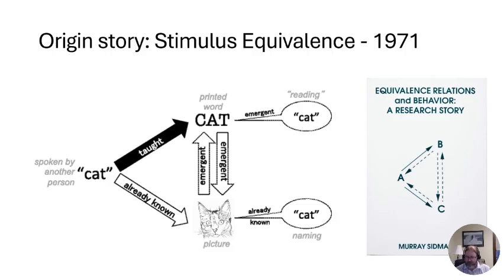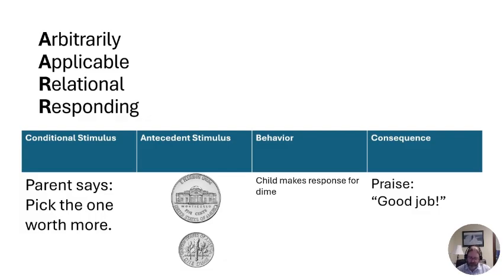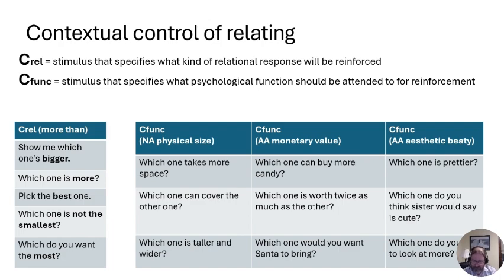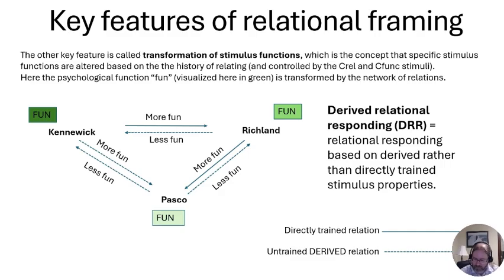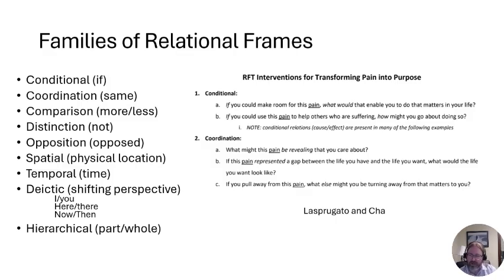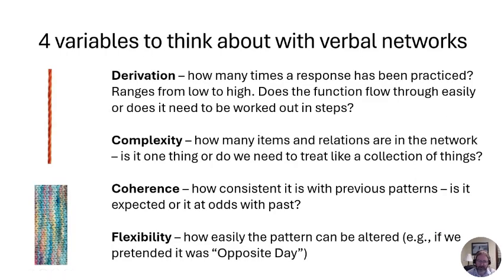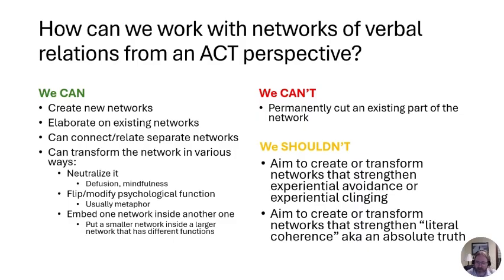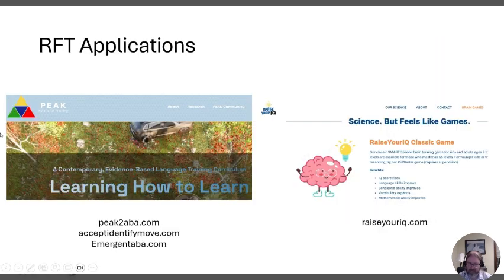CBS Knowledge Standard 6 - Relational Frame Theory (RFT)